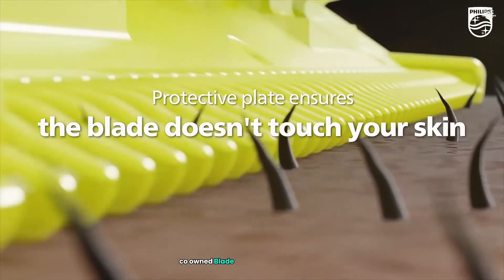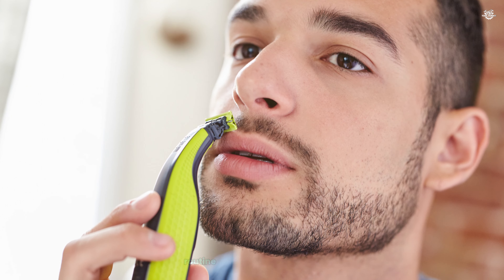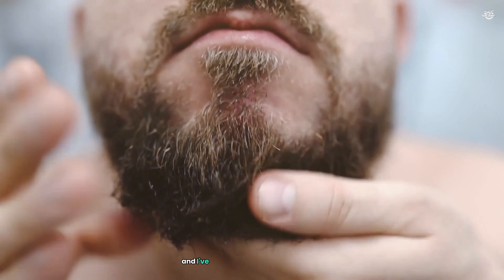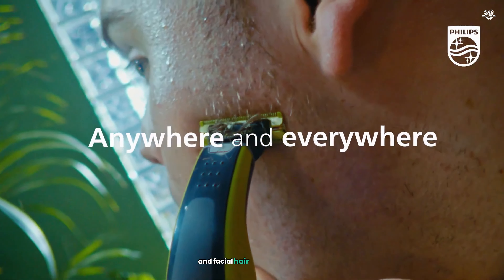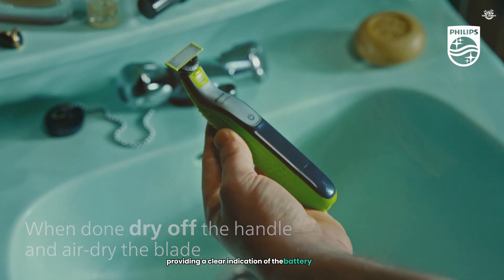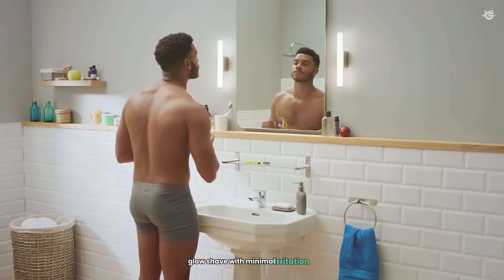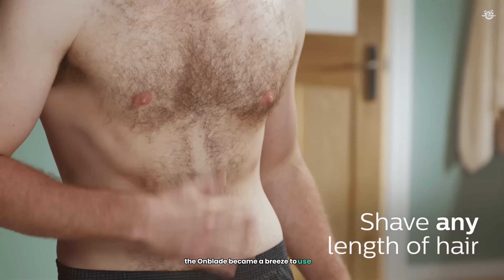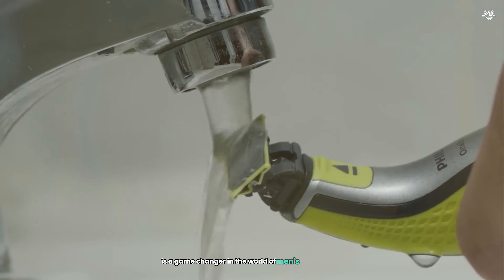Don't Buy the Philips Norelco OneBlade Razors Before Watching this Reviews!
Discover the ultimate grooming tool in our comprehensive *Philips Norelco OneBlade trimmer review*! We dive deep into the world of this versatile device, exploring its capabilities as a *trimmer for beards*, body groomer, and *shaver for sensitive skin*. From the innovative *Philips Norelco OneBlade 360* to the advanced *Philips Norelco OneBlade Pro*, we cover all the bases of this revolutionary *men's grooming product*.

🕝Timestamps🕝
Philips Norelco OneBlade Razors timelaps
0:00 – Intro: Philips Norelco OneBlade Razors Reviews
0:32 - Design and Build Quality
1:27 – Performance of Philips OneBlade
2:18 – Versatility of Norelco OneBlade
3:10 - Battery Life
3:37 - Maintenance and Blade Replacement
4:05 - Pros and Cons: pros
5:00 – Cons of Philips Norelco OneBlade Razors
5:28 - should you buy it?

Our detailed analysis breaks down the *Philips Norelco OneBlade Pros and Cons*, helping you decide if this is the right tool for your grooming needs. We'll also discuss the longevity and performance of *Philips Norelco OneBlade trimmer replacement blades*, ensuring you get the most out of your investment.

For those looking for a complete grooming solution, we explore the versatility of the *Philips Norelco OneBlade Face + Body* model. Learn how this *waterproof razor for men* can transform your grooming routine, whether you're tidying up your beard or manscaping.

Join us as we compare the OneBlade to other top contenders in the world of *men's shaving* and determine if it truly deserves its place among the *best trimmers* on the market. Is this the *best Philips razor* yet? Watch to find out!